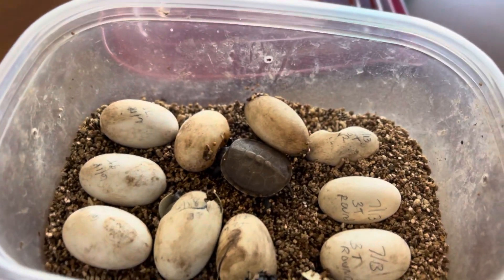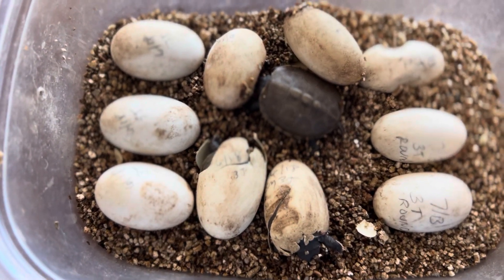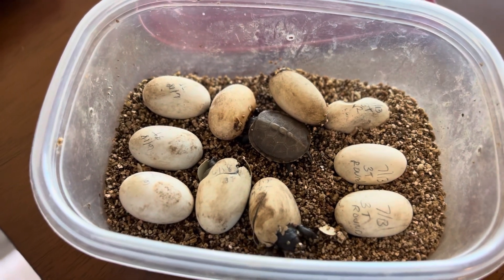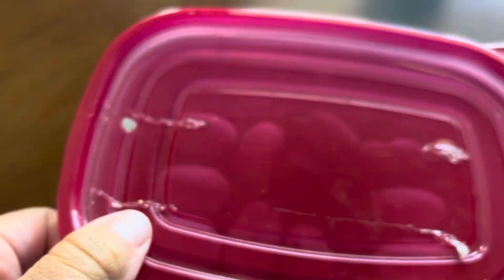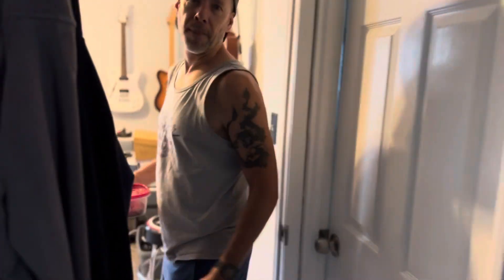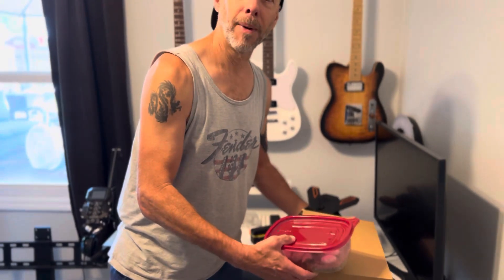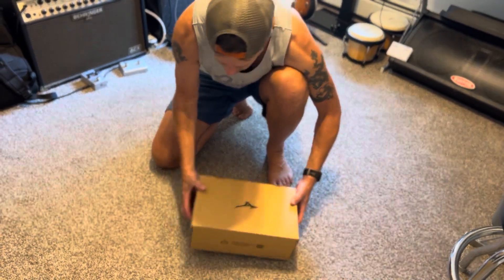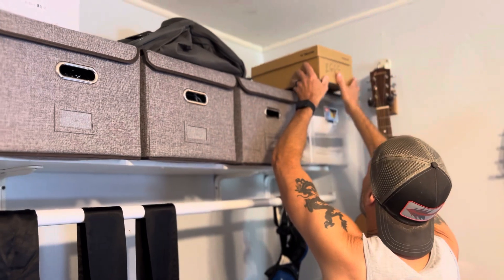How we incubate turtle eggs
This is how we incubate our turtle eggs, we use equal parts of vermiculite and water, pop holes in the container, store them in a shoe box so they stay nice and dark and check on them as we get closer to the usual 60 day incubation period. These are 3 toed box turtles emerging!

Susan and Bob